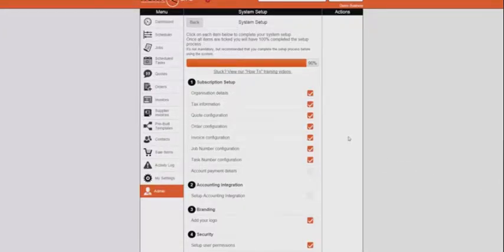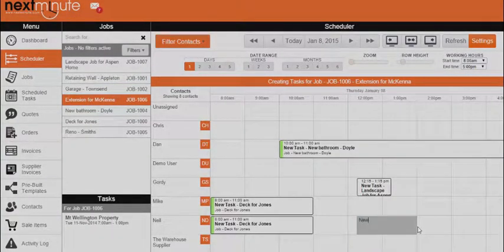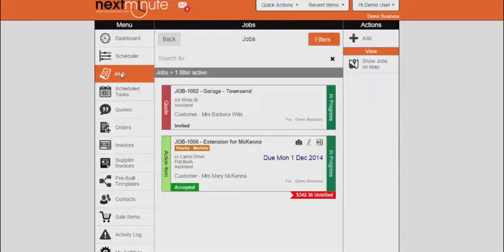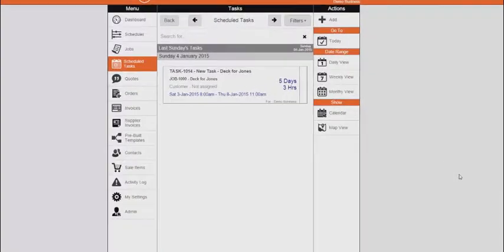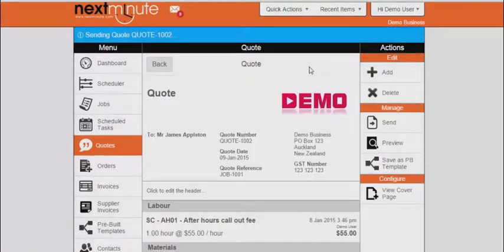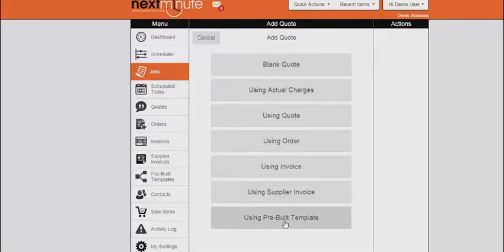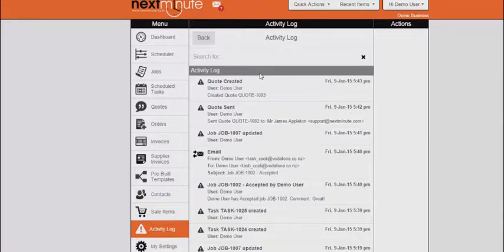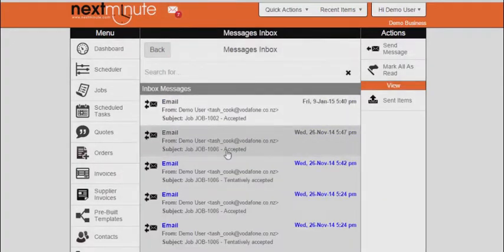NM System Overview Jan 15, 2015 No 2